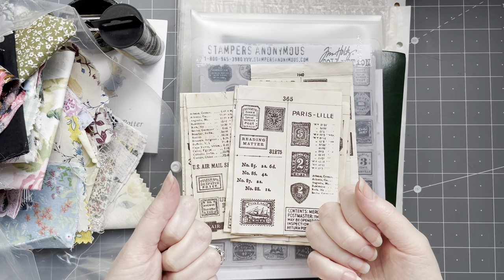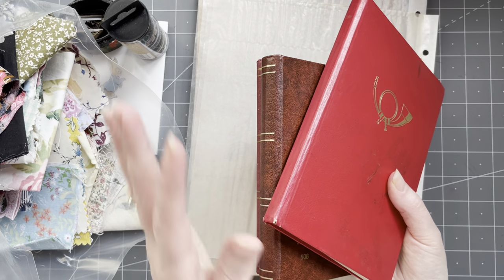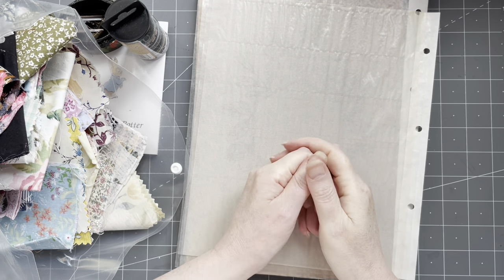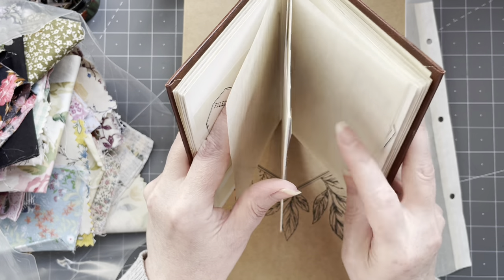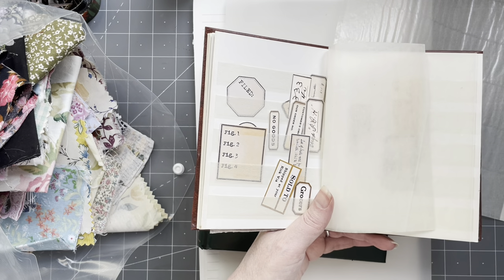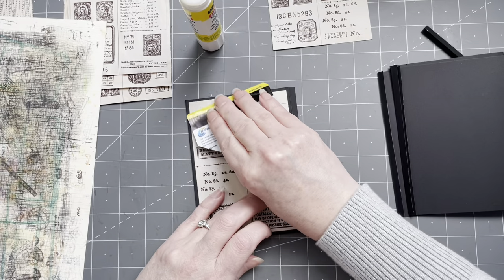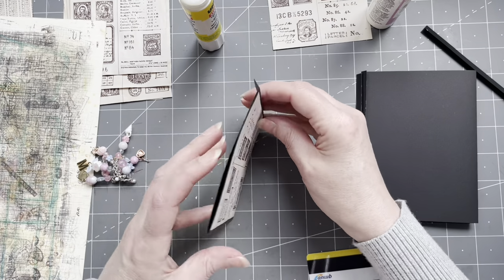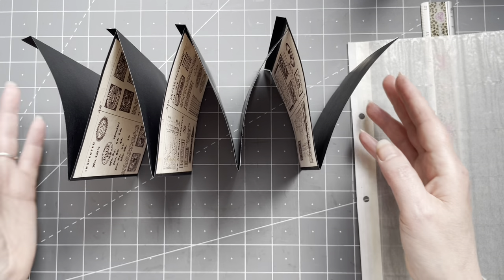HOW TO MAKE A VINTAGE POSTAGE STAMP ALBUM TO STORE YOUR BITS 'N BOBS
Hi guys, let's use the pretty faux stamp catalogue pages that we made yesterday to make an actual postage stamp album. This was a huge project because I had never made one before, but I am very happy with the end result.

0:00 - Intro
3:19 - Supplies used
11:48 - making the pages
19:10 - Decorating the pages
24:03 - Making the pockets
34:52 - Decorating the pockets
37:42 - essembling the pages
45:38 - The cover
55:13 - The spine
1:02:39 - Bookplate
1:08:17 - Putting in the pages
1:15:01 - End Result